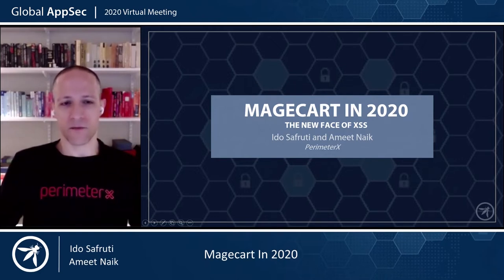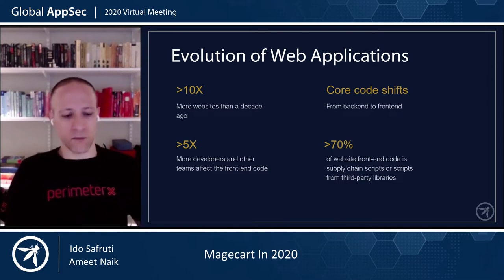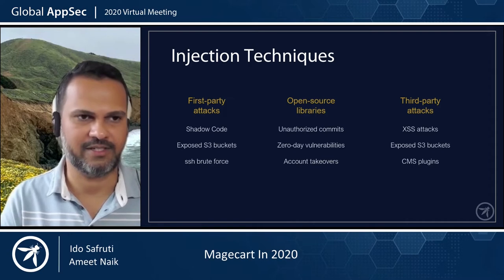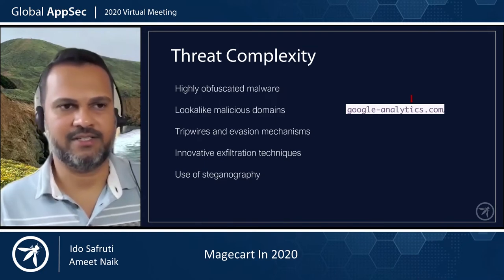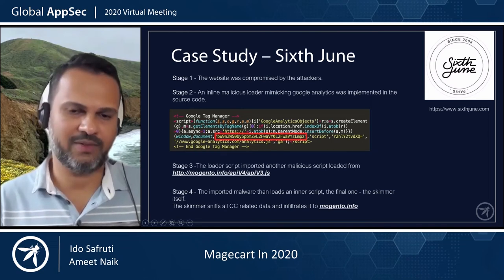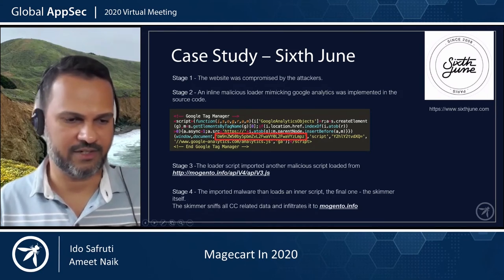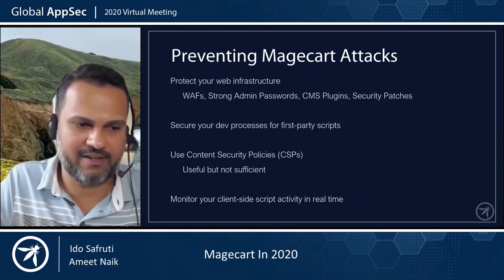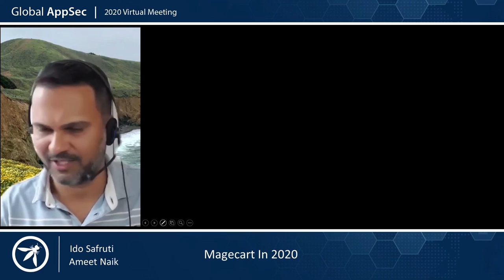Magecart 2020 The New Face of XSS Ameet Naik & Ido Safruti